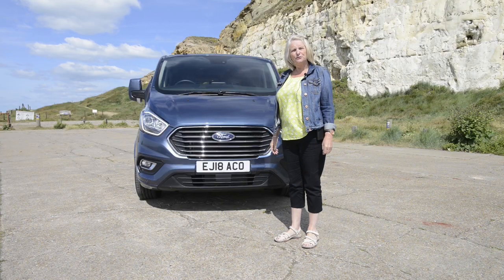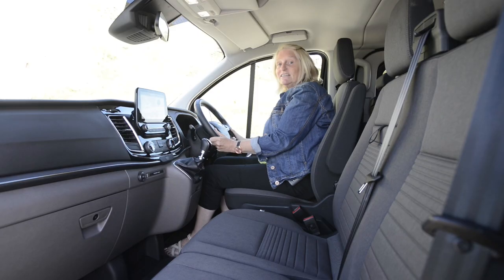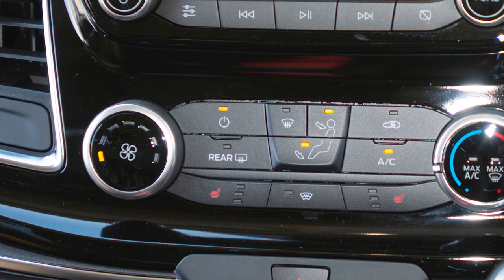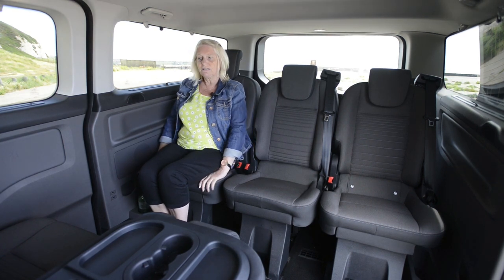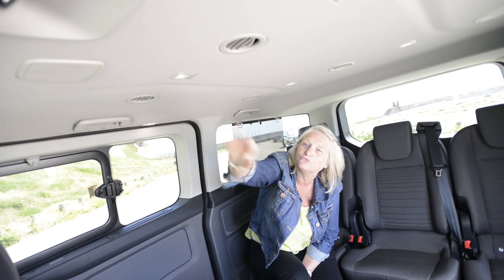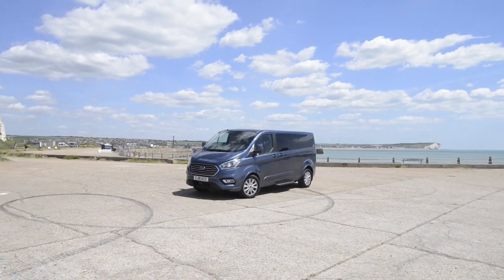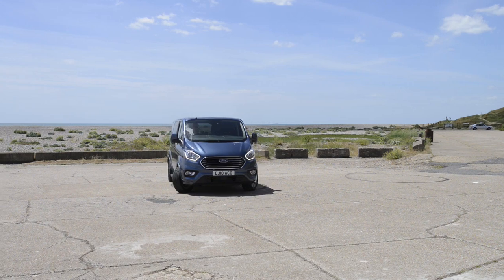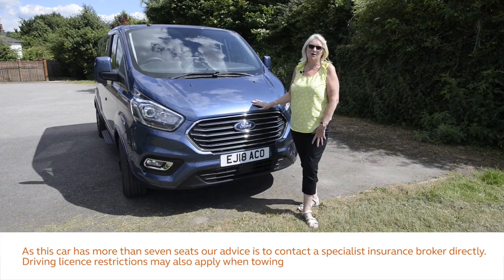Car Review: Ford Tourneo Custom LWB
Lesley Harris clambers aboard the nine-seater Ford Tourneo Custom to discover whether the gargantuan MPV can combine size with style and performance. Read the full test report, with technical ratings, on pages 88-90 in the  October 2018 edition of the Caravan and Motorhome Club Magazine.